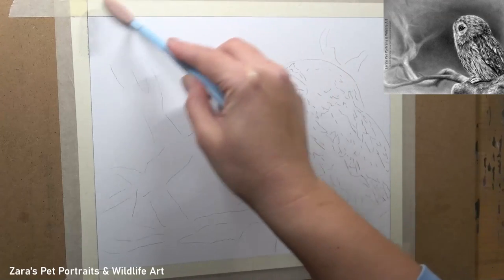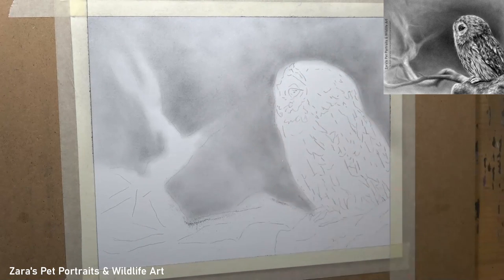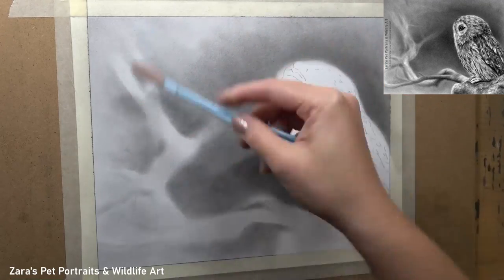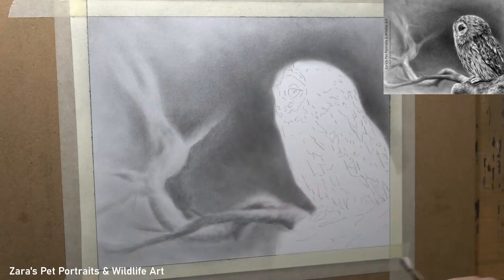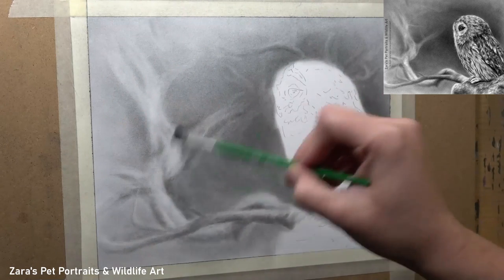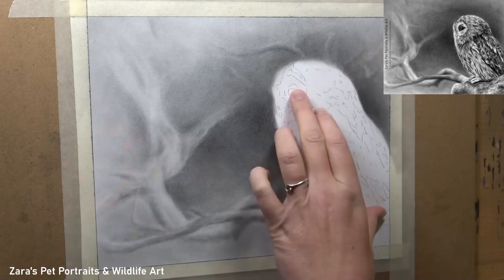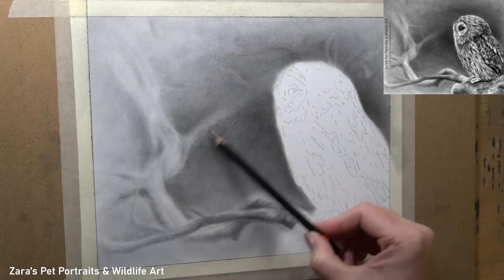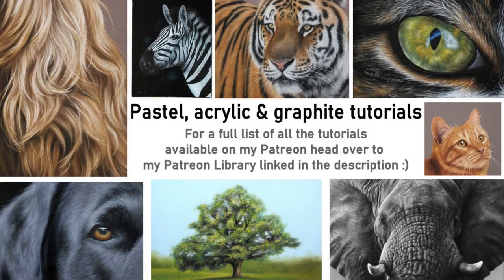How to use graphite powder for backgrounds | Drawing tips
In this video I'll show how to use graphite powder to create backgrounds for our graphite drawings. Graphite powder is a quick and easy method for creating out of focus backgrounds. It's one of my must have graphite supplies and I use it in every single one of my graphite portraits =).
Pastel, Acrylic, Graphite & Tutorials:
Materials used:
8" x 10"
Strathmore paper
Derwent Graphic pencils
Multiple reference photos from Pixabay